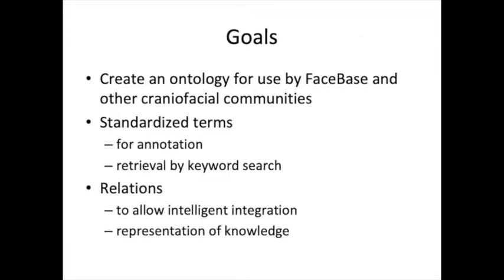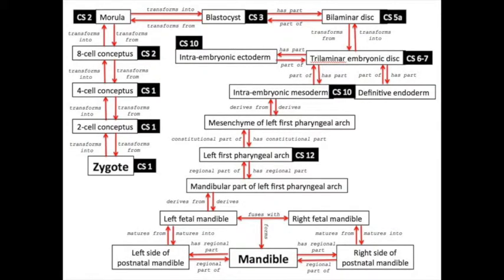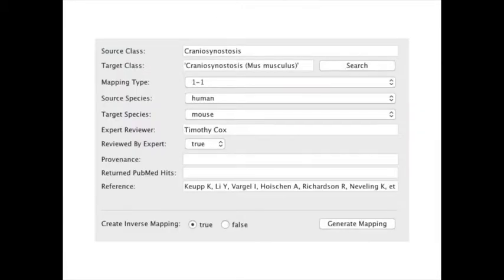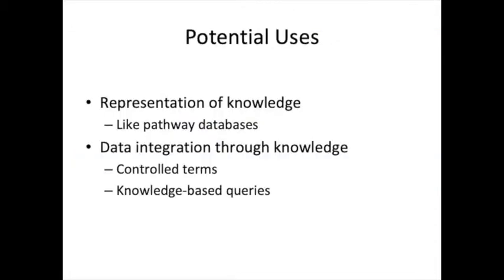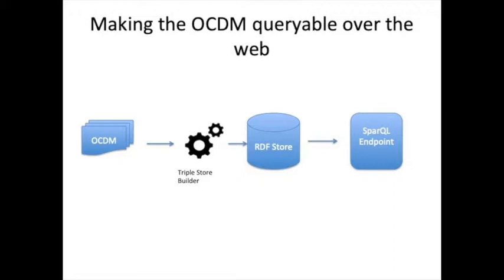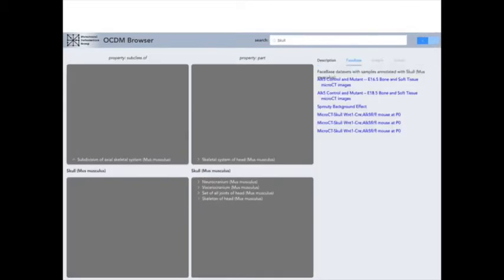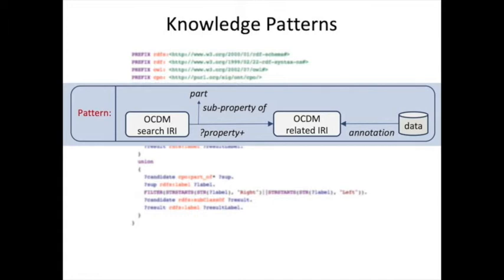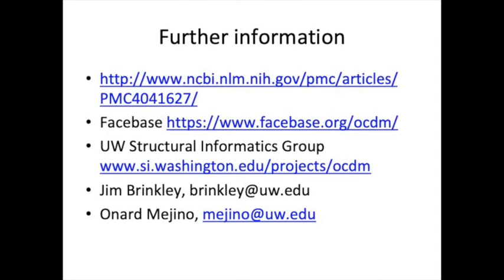2019 FB 2 Final Recap Webinar: Ontology of Craniofacial Development and Malformation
Presented by Jim Brinkley of University of Washington

Projects from phase 2 of the FaceBase Consortium sum up their research from the past 5 years.